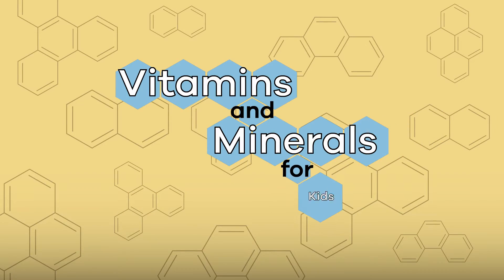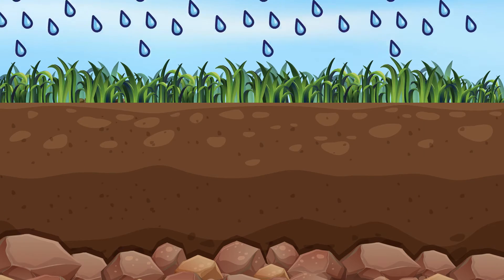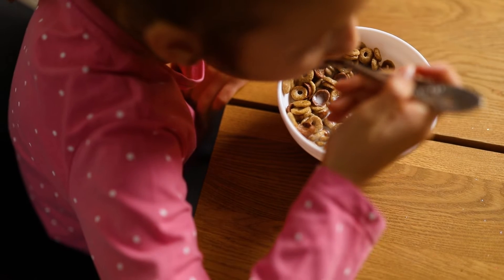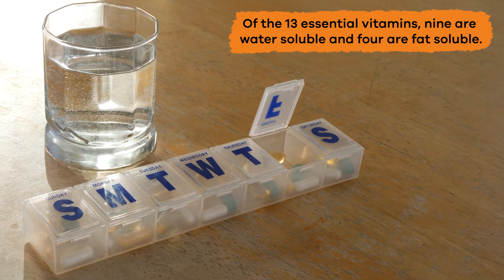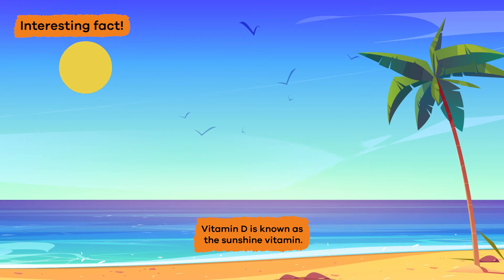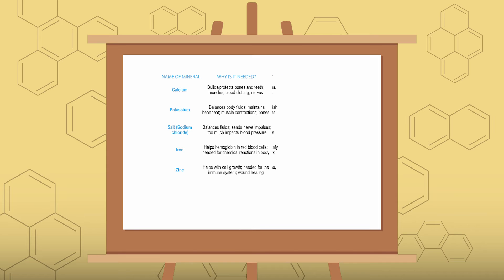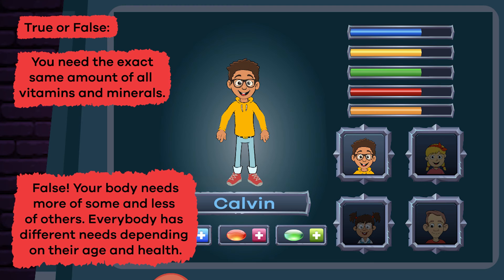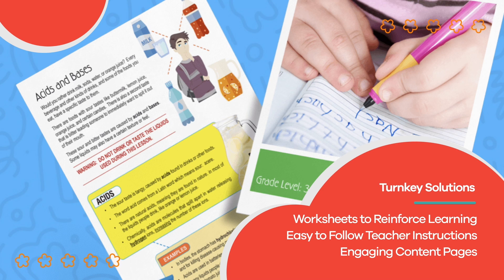Vitamins and Minerals for Kids | Learn the difference and why they're important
What exactly are vitamins and minerals? Many people think these two substances are the same, but they are not. But they are both important to keep our bodies strong and healthy. Vitamins are organic substances, meaning that plants and animals produce them. Minerals are inorganic and come from the soil and water. Then they are absorbed by plants or eaten by animals.

Vitamins are divided into two categories—fat soluble or water soluble. Which category a vitamin falls into depends on whether it dissolves best in fats or in water. The fat-soluble vitamins can be stored in the body, but the water-soluble vitamins need to dissolve in water before the body can absorb them. In addition, the body can’t store water-soluble vitamins. For this reason, we need a fresh supply of water-soluble vitamins each day.

When it comes to minerals, our bodies cannot break down or change them. Minerals can, however, form part of the structure of bones, teeth, nails, muscles, and red blood cells. There are several minerals the body needs. Calcium is one of the most common minerals. Our bodies need calcium to build and protect bones and teeth, support our muscles, and help with blood clots and nerves.

We hope you and your student(s) enjoyed learning about these essential nutrients! If you want to learn even more, head over to our website and download one of our many lesson plans about health, full of activities, worksheets, and more!

What you will learn in Vitamins and Minerals for Kids:
0:00 Introduction
0:29 What the body needs to function properly
1:13 What vitamins and minerals do for you
2:06 Fat-soluble and water-soluble vitamins
3:00 Which vitamins do what for your body
4:27 Minerals (microminerals)
5:26 Review of the facts